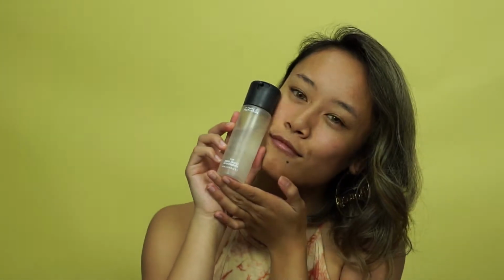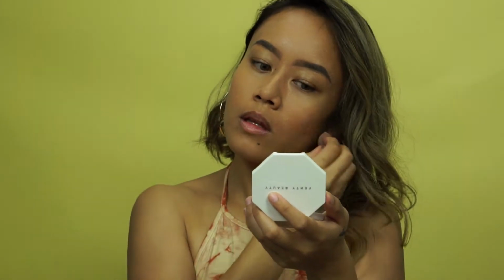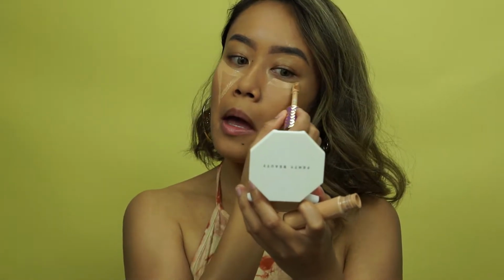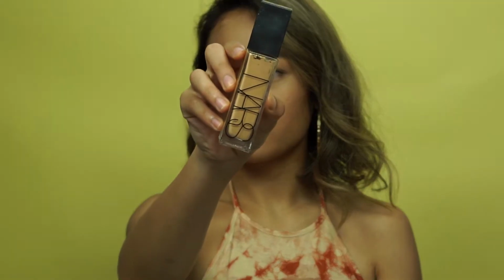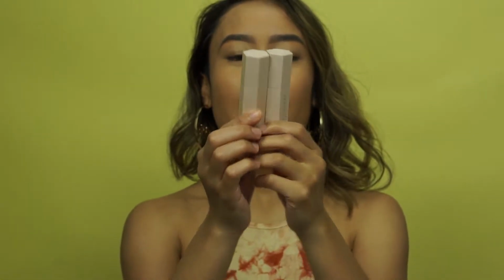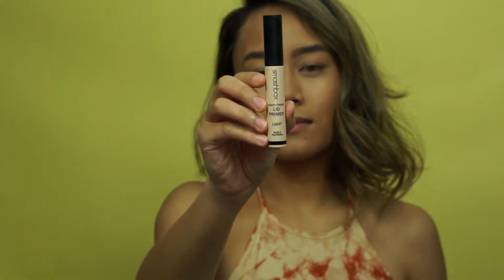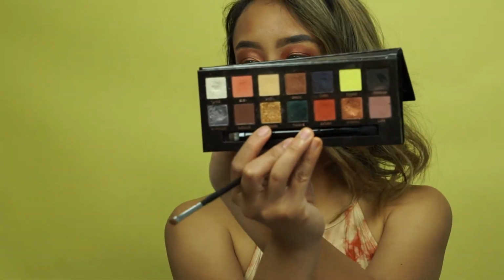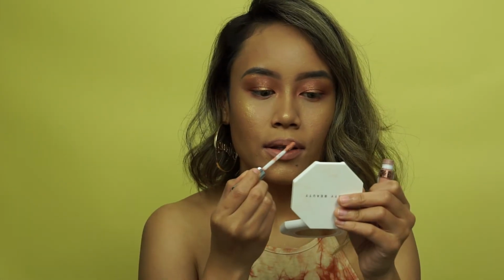GRWM: HOW TO GLOW UP FOR THE SUMMER | Glow Goddess Makeup Tutorial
Hello Love 🌺
It's summer! You and I finally have time to do our makeup! So let's glow up together! :)

✨Face✨
@narsissist foundation in "Barcelona"
@fentybeauty KILLAWAT in TROPHYWIFE
@fentybeauty matchstixtrio in "Bamboo" and "Mocha"
@tartecosmetics medium &tan sand concealer

✨Eyes✨
@anastasiabeverlyhills The PrismPalette

✨Brows✨
@anastasiabeverlyhills clear brow gel , pomade in "ash brown"

✨Lips✨
@maccosmetics lipstick in "Honey-Love"
@anastasiabeverlyhills lipgloss lipstick in "Naked"

✨Lashes✨
@lancomeofficial Big Monsieur Mascara